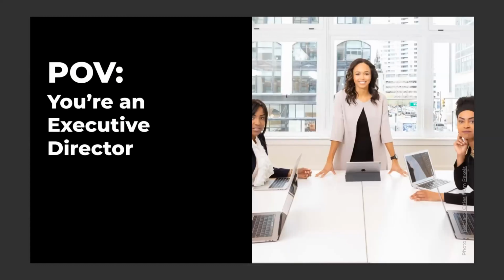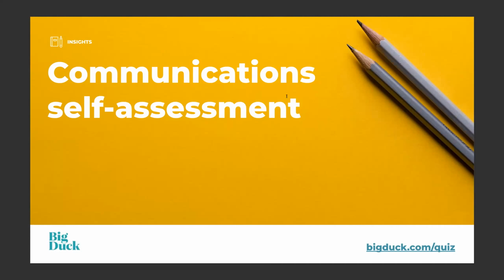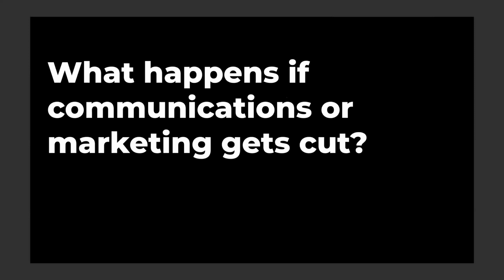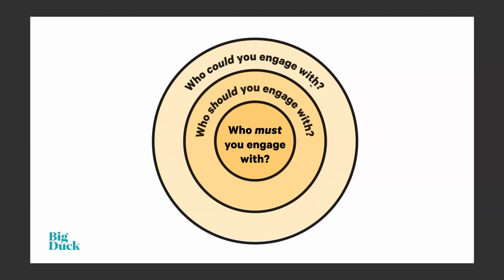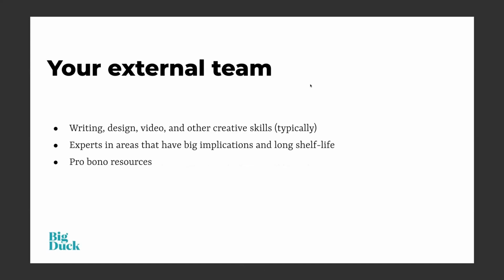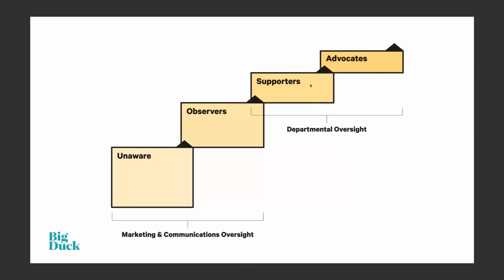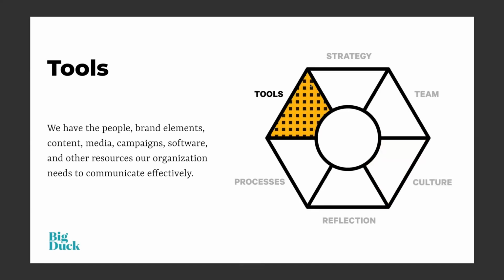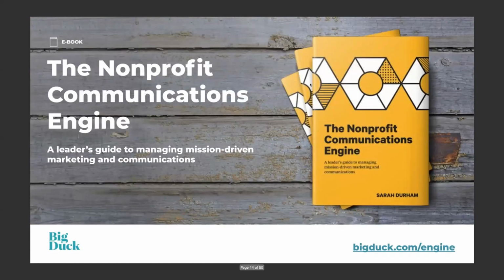Building Your Nonprofit’s Communications Engine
Sarah Durham will show you how to set clearer goals, build a stronger team, and manage communications in your organization so it truly advances the mission.